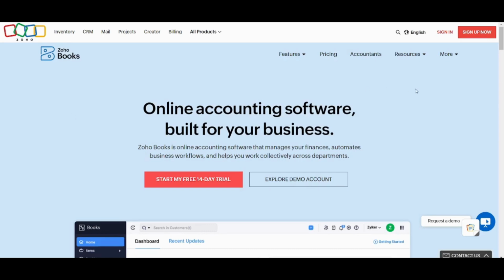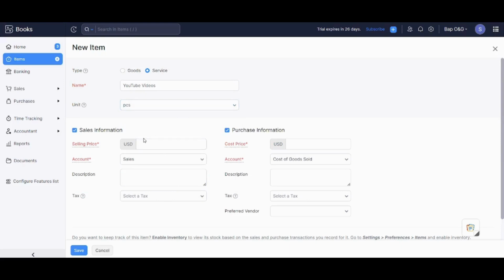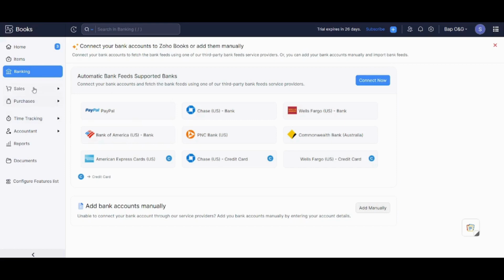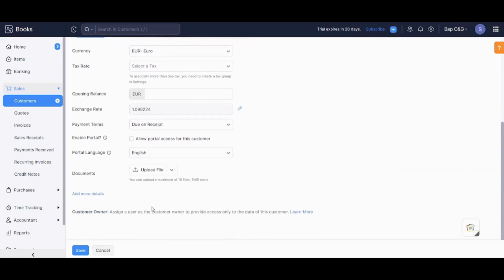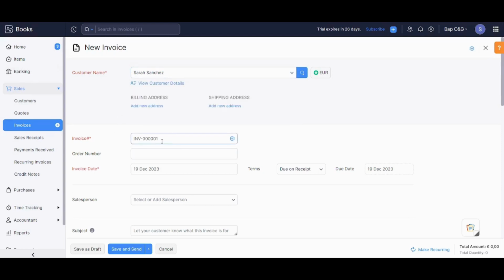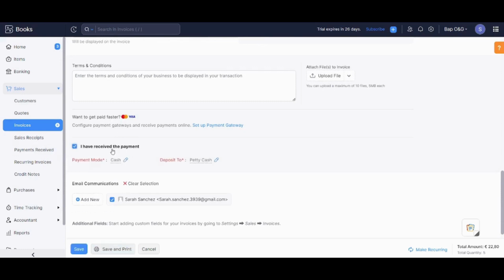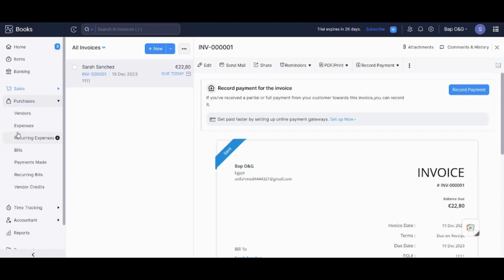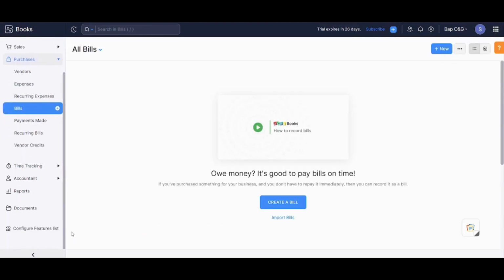Zoho Books Tutorial | How To Use Zoho Books For Beginners (2024)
Welcome to our comprehensive tutorial on Zoho Books for Beginners in 2024! In this video, we provide an in-depth walkthrough on how to use Zoho Books, your go-to accounting software for streamlined financial management. Whether you're a small business owner or an aspiring accountant, this tutorial covers the fundamental steps to navigate and leverage the powerful features of Zoho Books.

Explore the user-friendly interface, learn to manage invoices, track expenses, and gain insights into your business finances effortlessly. From setting up your account to generating financial reports, we cover each feature to ensure you harness the full potential of Zoho Books. Elevate your financial management skills and watch your business thrive. Dive into the world of efficient accounting with this Zoho Books tutorial now!